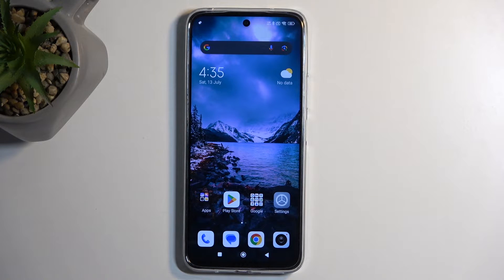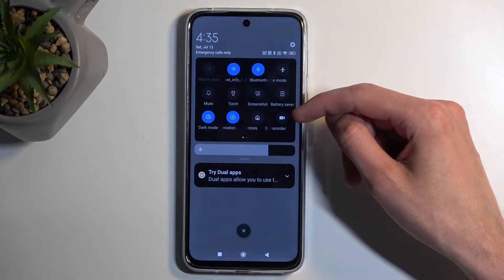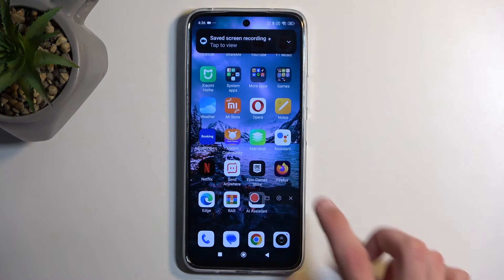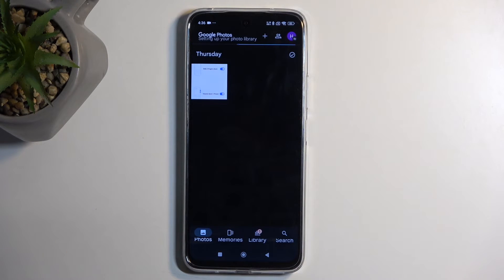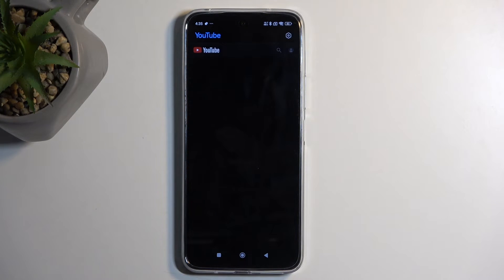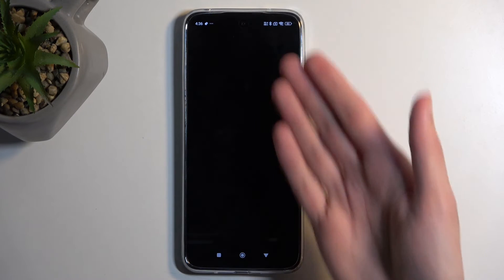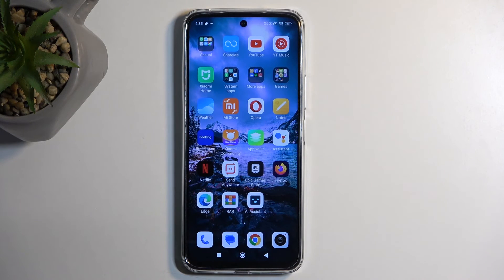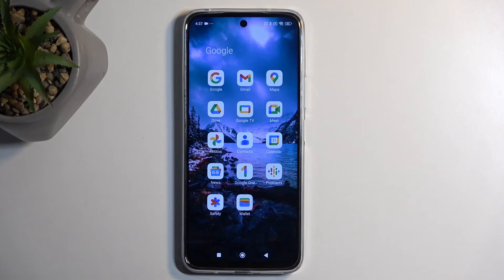How to Record Screen on REDMI 13 – Screen Recording Feature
Find out more info about REDMI 13:
Check our new guide above and learn how to effortlessly record your screen on the Redmi 13 with the default screen recording feature. Whether you're capturing gameplay, creating tutorials, or saving important video calls-- this guide covers everything you need to know.

How to Record Screen on REDMI 13? How to Capture Screen on REDMI 13? How to Record Display on REDMI 13? How to Capture Screen Action on REDMI 13?